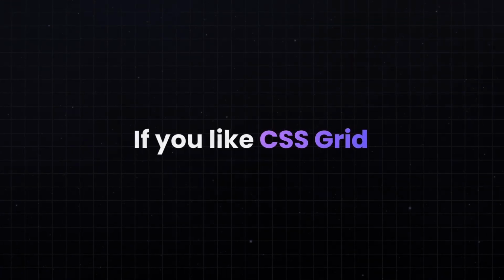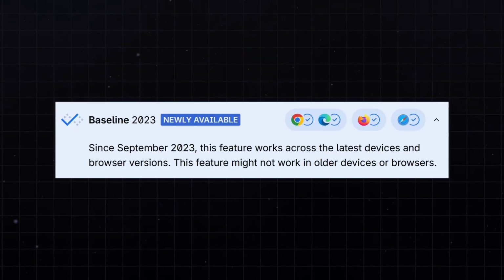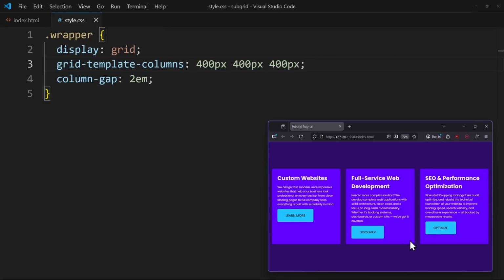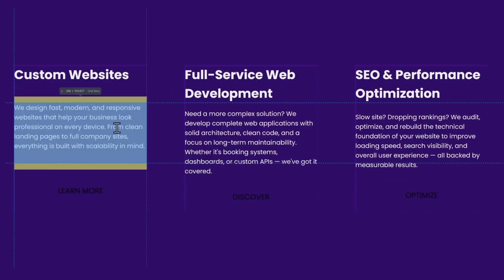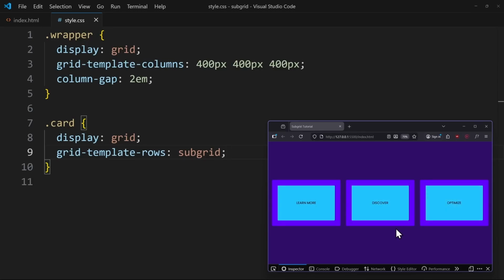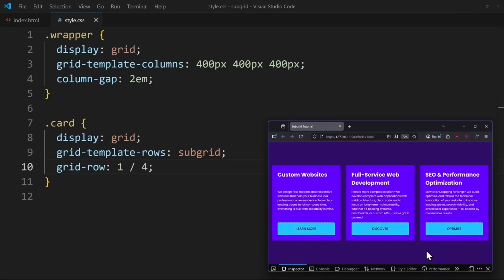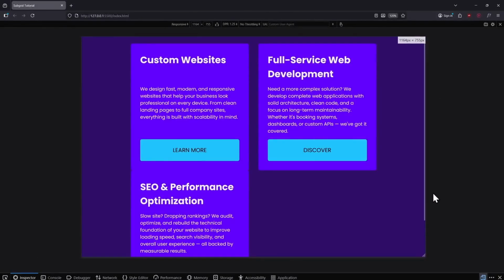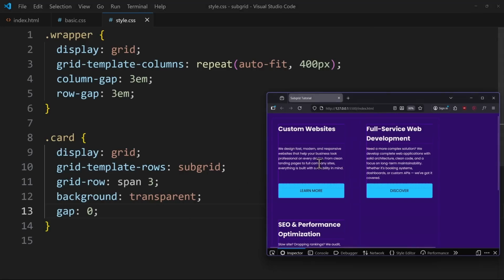CSS Subgrid Explained in 4 Minutes 🔥 | The Missing Piece of CSS Grid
Struggling with nested layouts in CSS Grid? Subgrid is here to fix that.

In this video, you'll learn:
🔹What CSS Subgrid is
🔹Why it solves real layout problems

Perfect for beginners and intermediate developers looking to level up their CSS skills.

💡 By the end, you'll finally understand how to align nested elements like a pro.